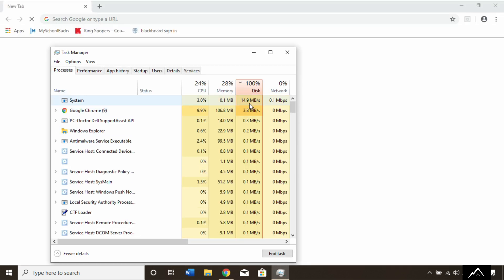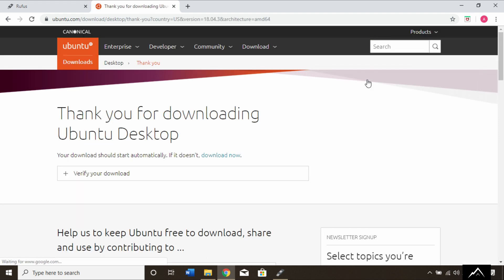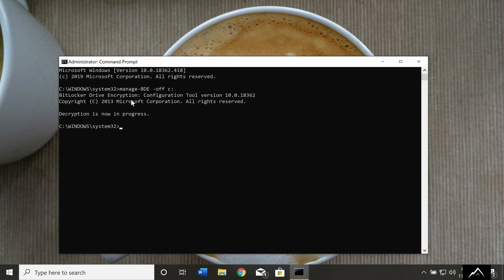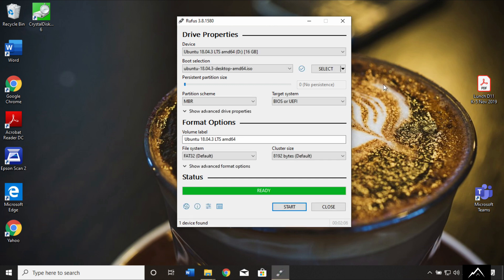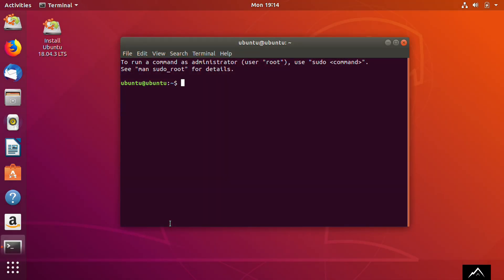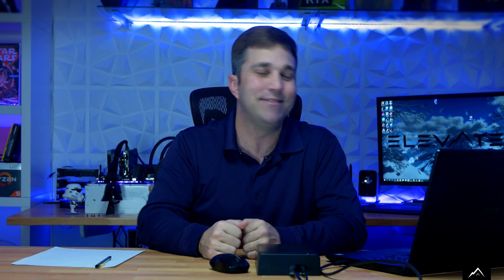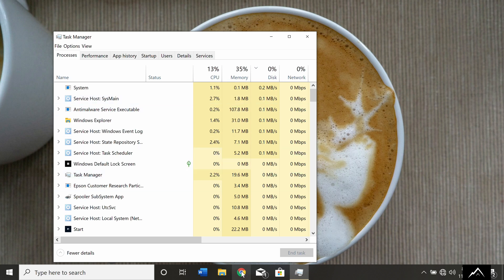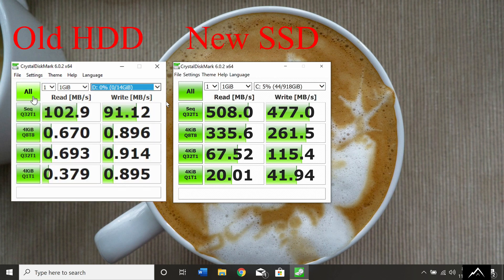Clone a Windows 10 Hard Drive with Linux - Laptop SSD Upgrade.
In this video I'll show you how to use an Ubuntu Linux live USB to easily clone an old slow hard drive to a new solid state drive and seriously speed up a budget laptop.

Duplicate Disk Command:

sudo dd if=/dev/sd* of=/dev/sd* status=progress

NOTE: change * to your identified drive label

Turn off bitlocker Command:
manage-bde -off c:

Check Bitlocker status command:

manage-bde -status

Sandisk 1 TB SSD
Sabrent USB 3.0 to SATA Docking Station